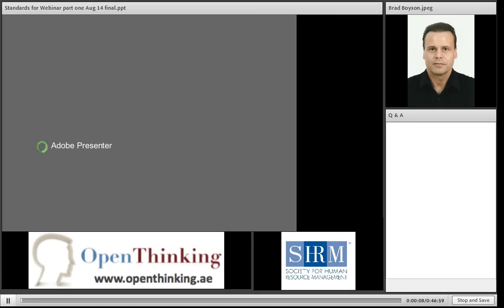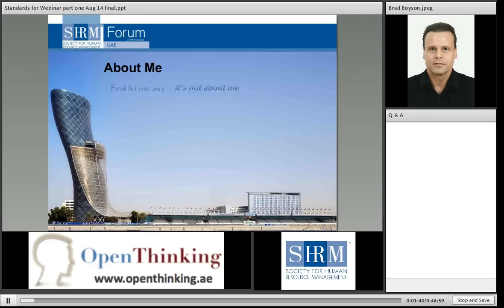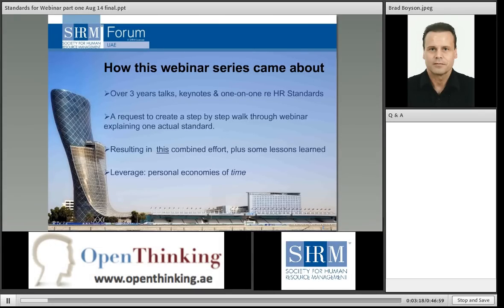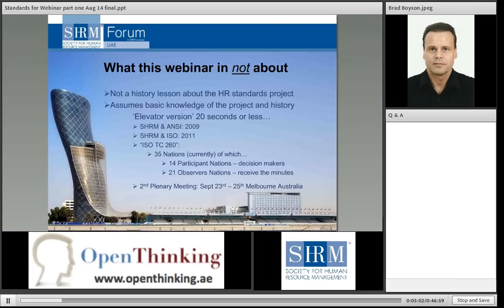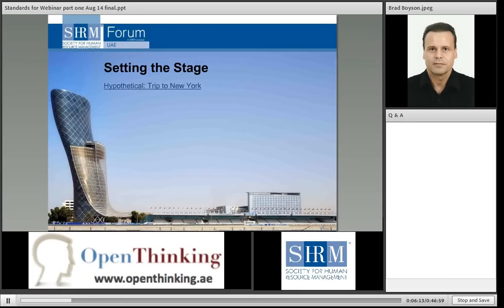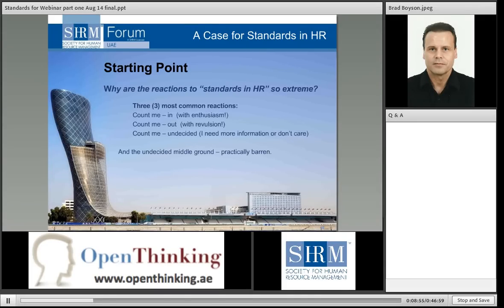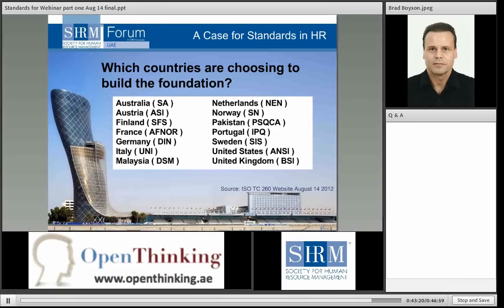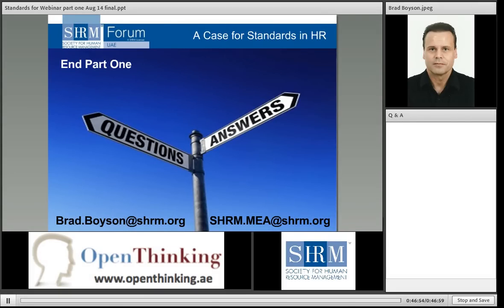HR Standards - SHRM Middle East - Webinar Part 1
Part One focuses on the underlying rationale and benefit to HR stakeholders. Part Two focuses on the most common misconceptions about HR standards while stressing the importance of diversity and global participation. Part Three is a step-by-step walkthrough of an actual HR standard: SHRM-ANSI Performance Management Standard.
The goal of this series is to increase awareness and advance the dialogue regarding HR Standards. This project is not without controversy, nevertheless the process of standard development in any field is highly transparent, seeks diversity of engagement and follows the principle that if something is not universally applicable, it ought not be codified as a standard.
This series will demonstrate how HR Standards can increase the credibility of the practice of HR, remove artificial perceptions of international differences in HR, while empowering HR practitioners around the world to add more value to their workplaces.

Presenter:

Brad Boyson MSHRM, SPHR, GPHR, HRMP is an international expert in Human Capital optimization and global best workplace practices. He has over 15 years of senior HR experience and has practiced embedded HR on every inhabited continent. His list of global employers ranges from Hamptons/Emaar in Dubai, Mitsubishi Corporation of Tokyo and Royal Caribbean Cruise Lines of Miami. Mr. Boyson holds three academic business accreditations specializing in finance, industrial relations and HR respectively and three professional HR certification: Senior Professional in HR (SPHR), Global Professional in HR (GPHR); and Human Resource Management Professional (HRMP).
Mr. Boyson has been involved in the HR Standards project since its inception. He is the founder and head of the SHRM UAE Members Forum, a task force member for the SHRM ANSI HR Standardization project and has attended ISO TC 260 meetings on behalf of Canada.